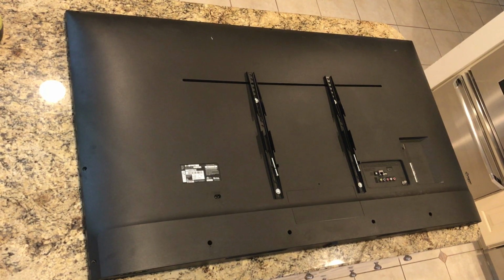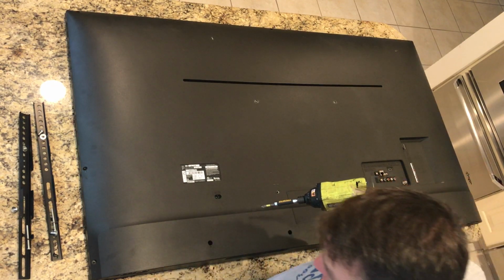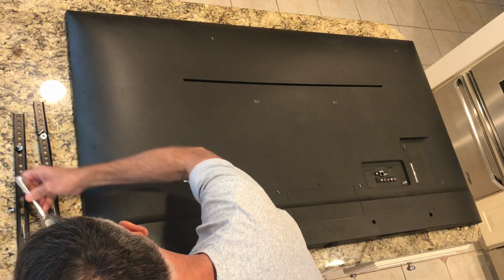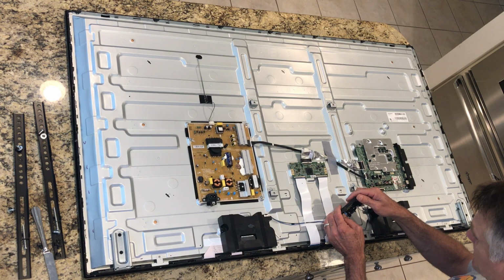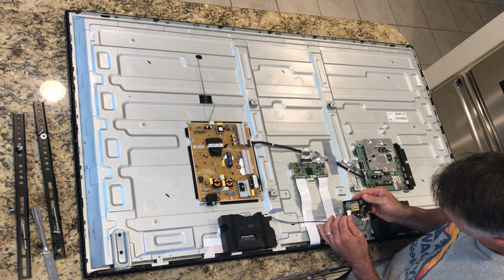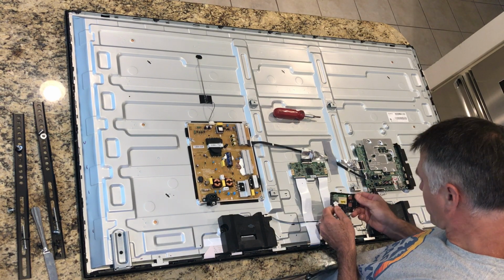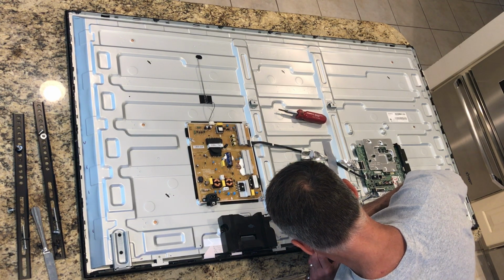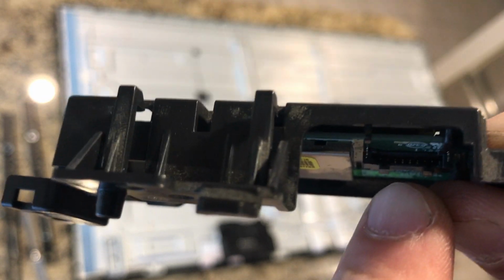Cleaning Wifi module wire fixed LG TV Wireless Wifi repair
I used a wooden toothpick dipped in alcohol to clean the contacts shown at the end of this video.  It fixed my wifi.